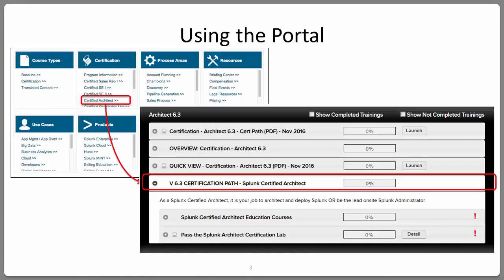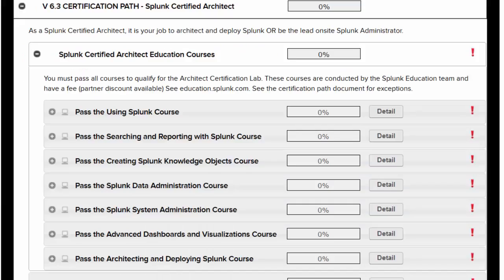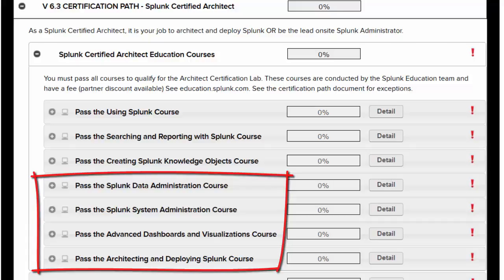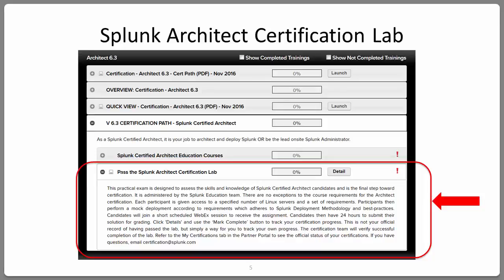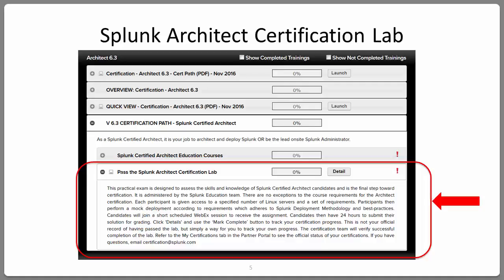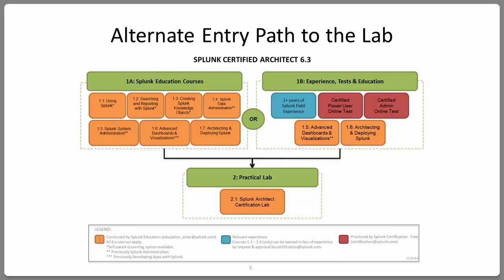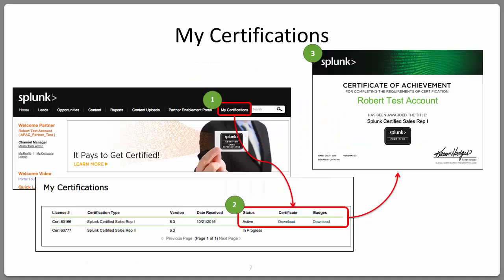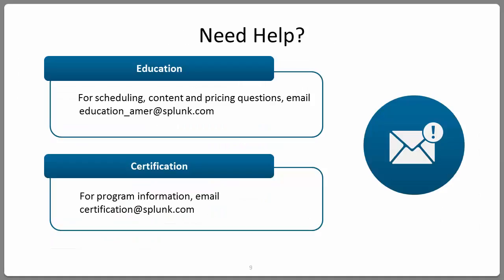Certification Architect 6 3 Intro Video Nov 2016